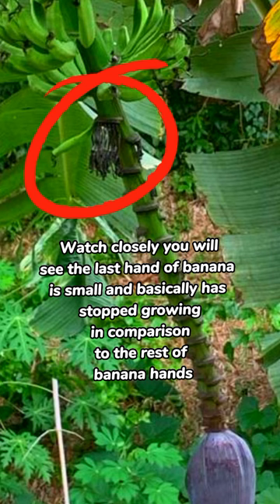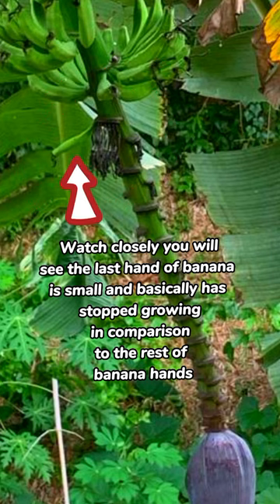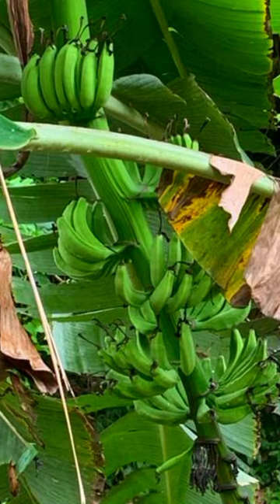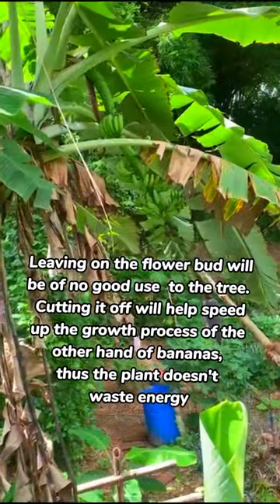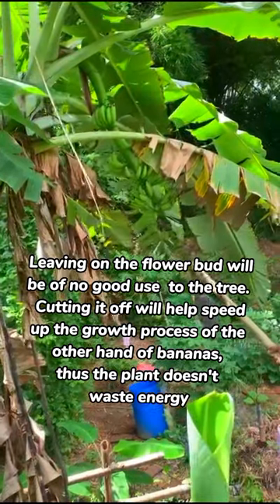Why Cut Off The Banana Flower|PRO Tips#short